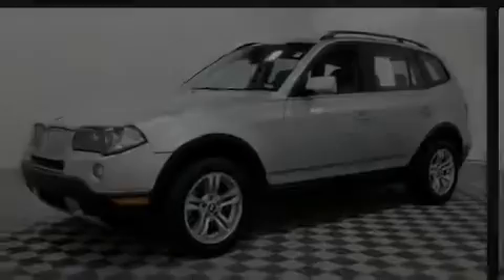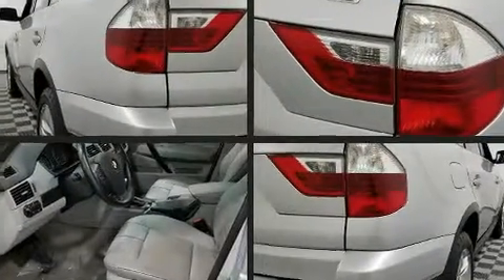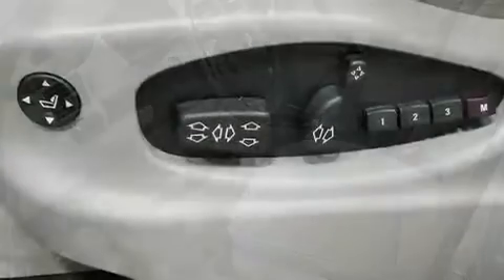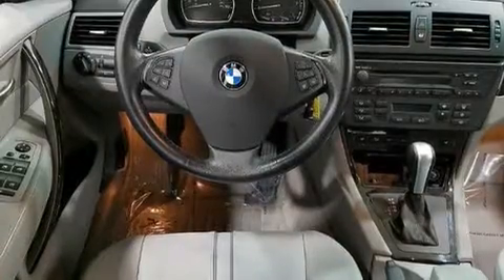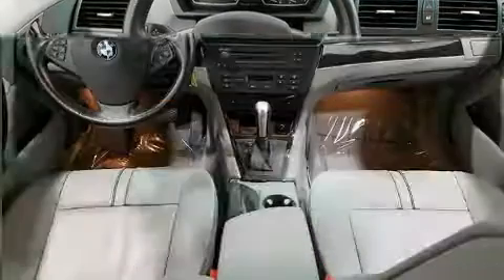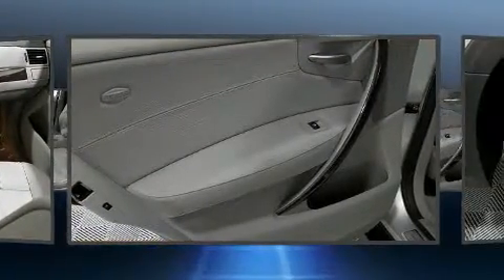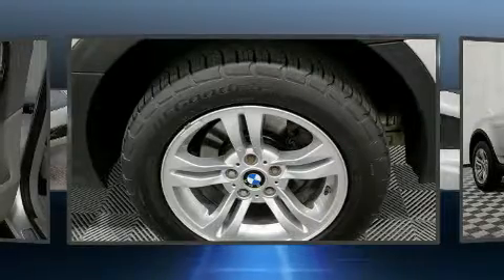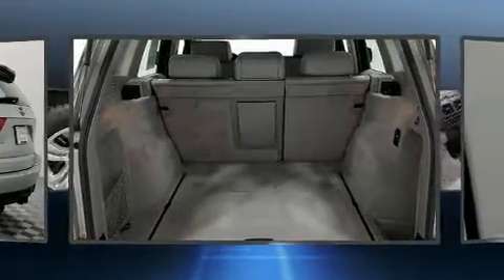2007 BMW X3 3.0si in Creve Coeur, MO 63141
Plaza BMW
11858 Olive Blvd

Step into the 2007 BMW X3. Smooth gearshifts are achieved thanks to the refined 6 cylinder engine, and all wheel drive keeps this model firmly attached to the road surface. All of the premium features expected of a BMW are offered, including: adjustable headrests in all seating positions, a leather steering wheel, a trip computer, an outside temperature display, power front seats, cruise control, and seat memory. For drivers who enjoy the natural environment, a power moon roof allows an infusion of fresh air. Premium sound drives 8 speakers, providing you and your passengers a sensational audio experience. BMW ensures the safety and security of its passengers with equipment such as: head curtain airbags, front side impact airbags, traction control, brake assist, ignition disabling, and 4 wheel disc brakes with ABS. You'll never lose visibility with rain sensing wipers, which activate automatically when the drops start to fall. It also arrives with a Carfax history report, providing you peace of mind with detailed information. Our experienced sales staff is eager to share its knowledge and enthusiasm with you. They'll work with you to find the right vehicle at a price you can afford. We are here to help you.